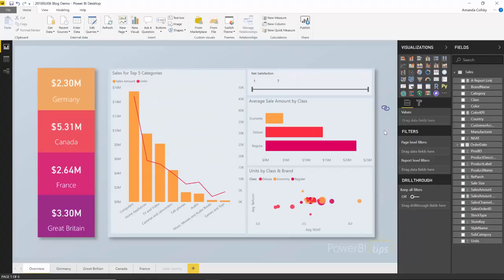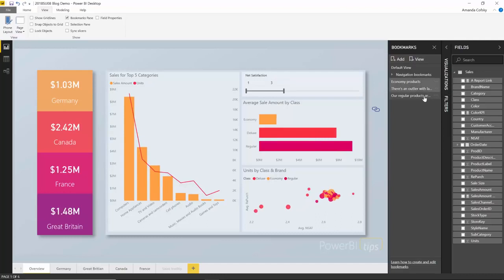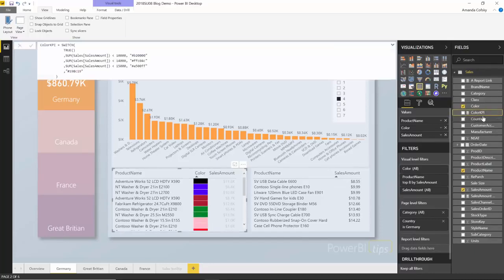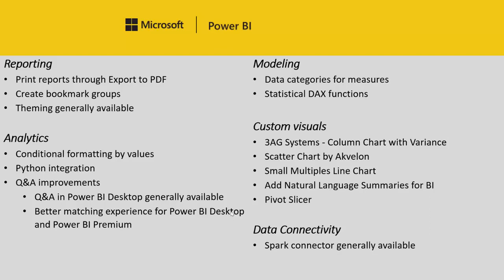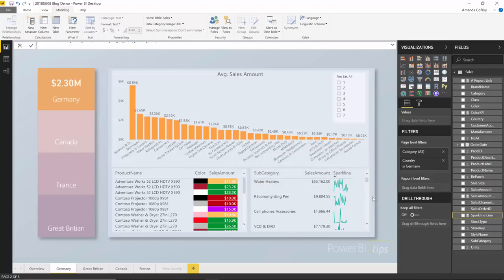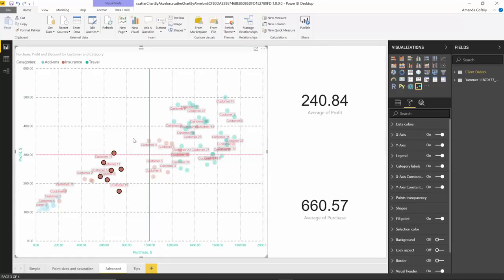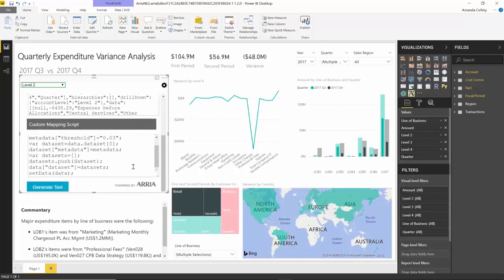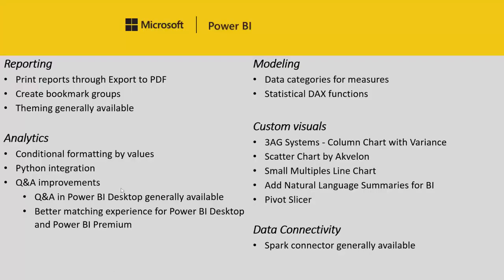Power BI Desktop Update - Agosto 2018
La actualización de agosto está llena de características que abordan algunas de las principales solicitudes de los usuarios.

Destacamos la función Exportar a PDF, que está orientada a la solicitud de función n. ° 1 en UserVoice, imprimiendo en Power BI Desktop.
También trae una actualización importante para los analistas de datos y los estadísticos con la nueva integración de Python.

Aquí está la lista completa de características y sus marcas de tiempo:
Exportar a PDF - 0:16
Grupos de marcadores - 4:04
GA temática- 7:08
Formato condicional por valores - 7:49
Integración de Python - 11:14
Mejoras de Q & A - 13:02
Categorías de datos para medidas - 15:28
Funciones estadísticas de DAX - 18:57
Sistemas 3AG - Gráfico de columnas con varianza - 19:48
Scatter Chart por Akvelon - 21:29
Gráfico de múltiplos pequeños: 23:11
Agregar resúmenes de lenguaje natural para BI - 26:11
Pivot Slicer - 28:29
Spark connactor GA - 31:41

¿Tienes alguna duda? Contacta con nosotros
Únete a la comunidad Power BI.